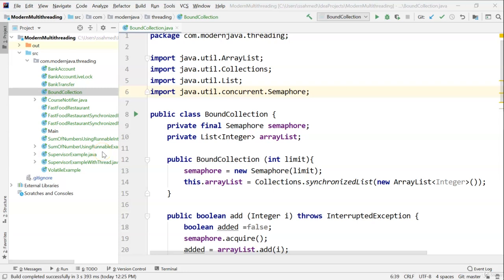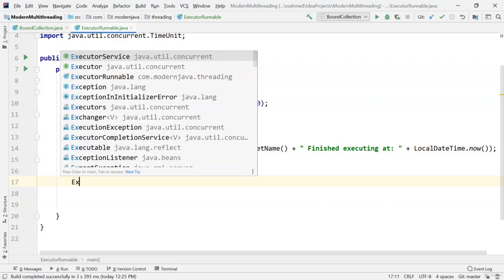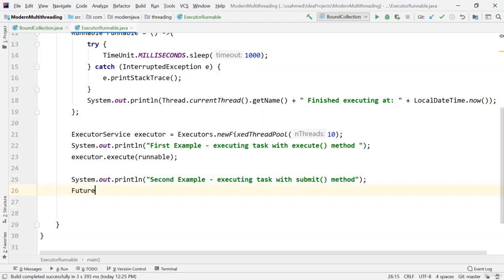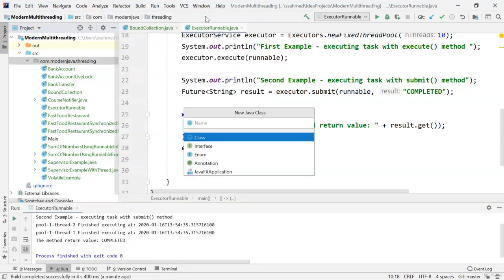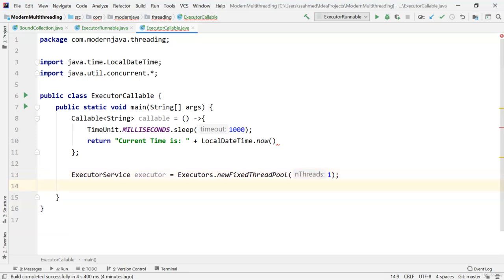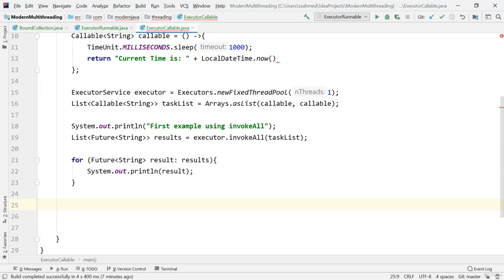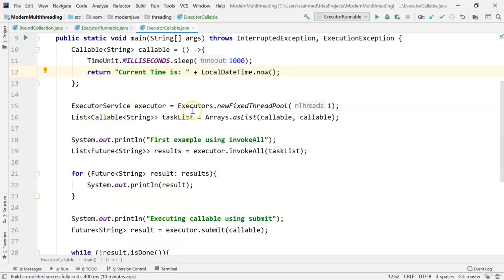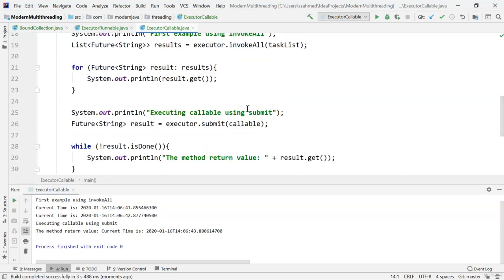JAVA Tutorials - 28 Step 11 Executor With Runnable and Callable